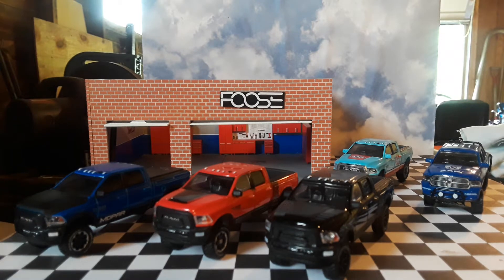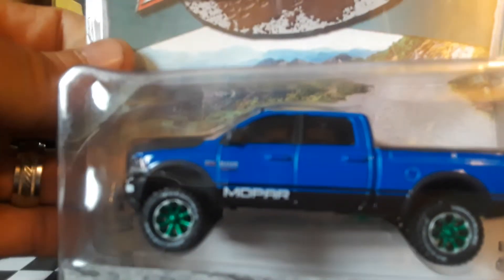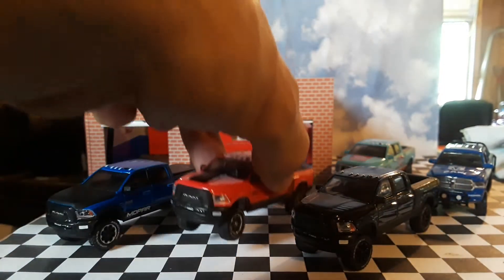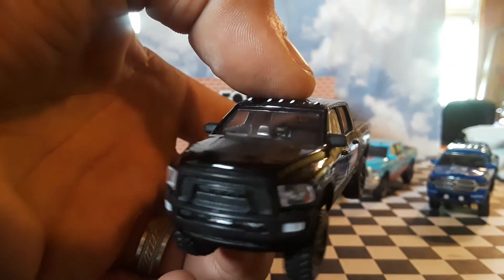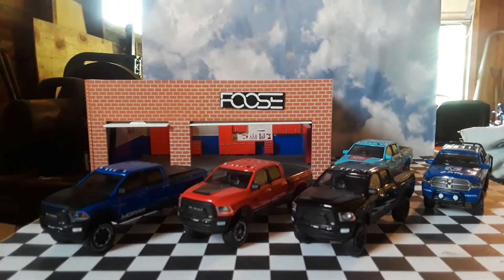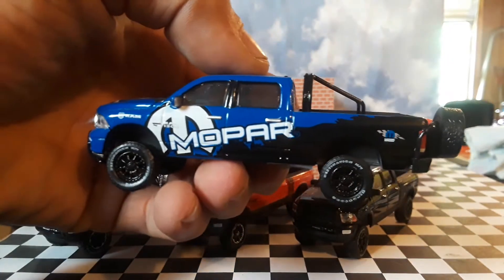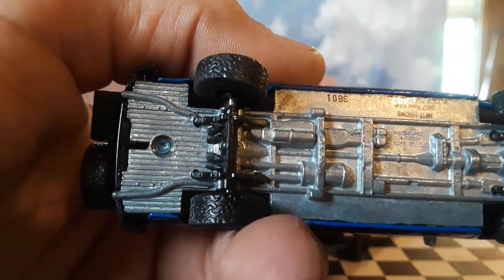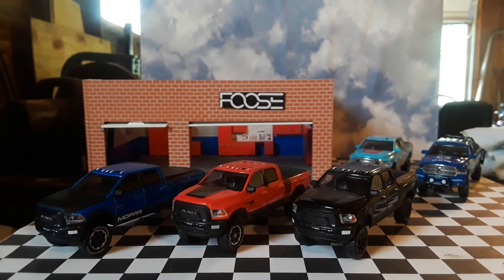Let's take a look at some really awesome green light Dodge Ram Power Wagons plus the green machines